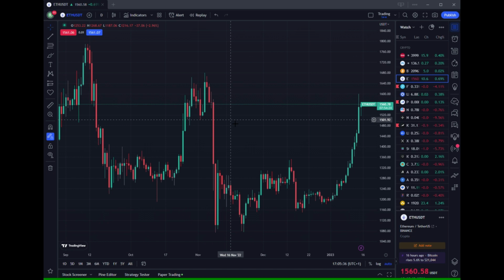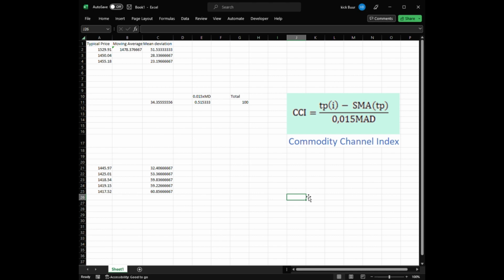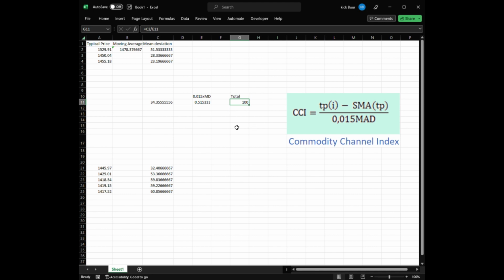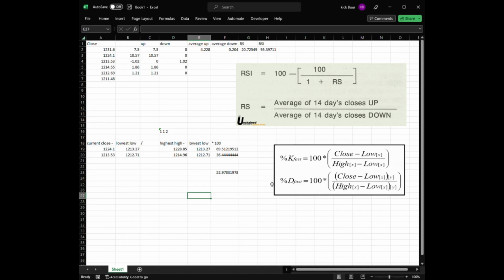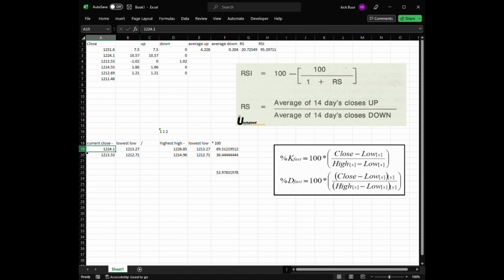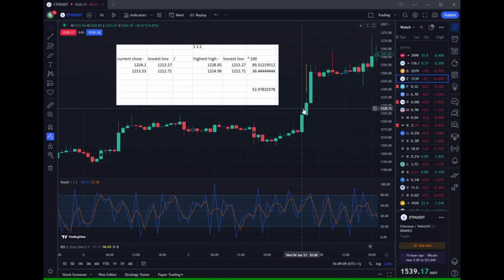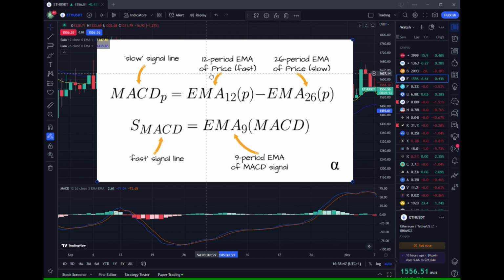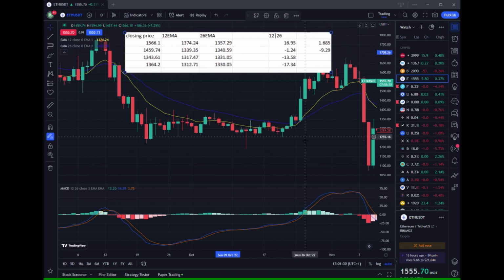Ch 10. Oscillators and Contrary Opinion | Technical Analysis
This video took me quite a while as I wasn't familiar behind the math of any of the oscillators.

0:00 Introduction
1:49 Momentum
3:30 CCI
8:45 RSI
11:53 STOCH
17:20 MACD
21:26 Contrary Opinion